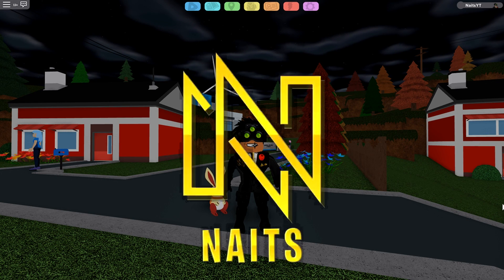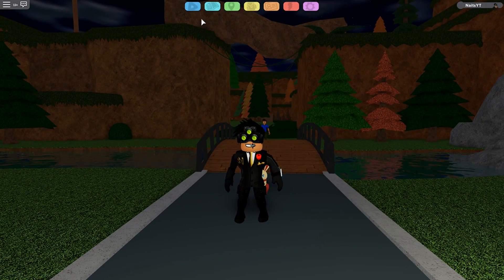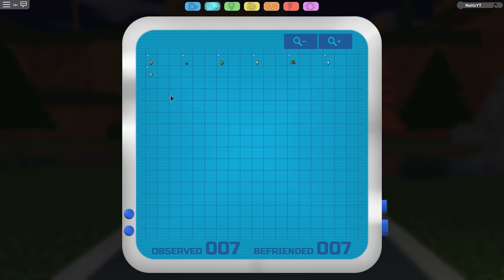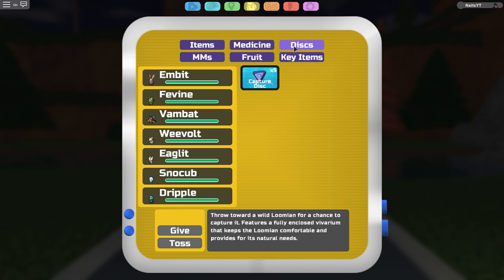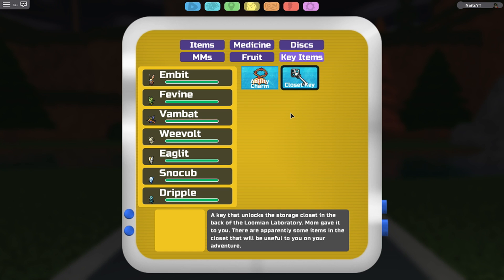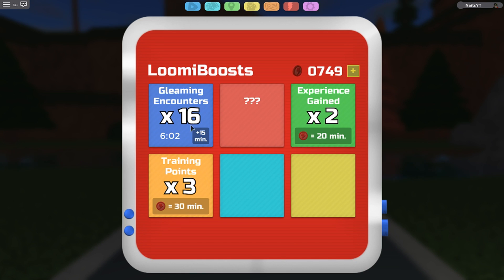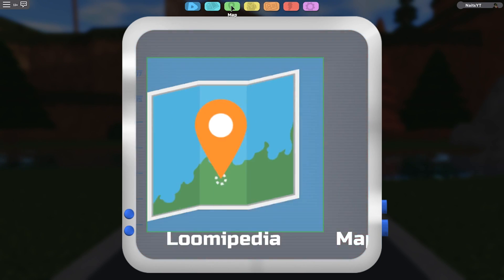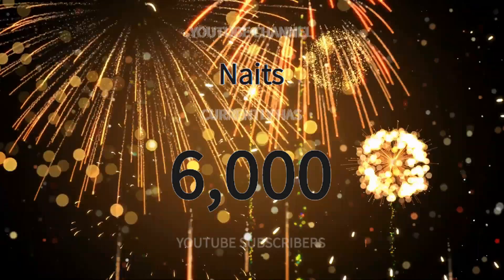How does the Loomiwatch work? | Loomian Legacy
In today's episode we will take a closer look at the Loomiwatch! What can it show and how does it work.

Avatar in thumbnail created by Thxnder